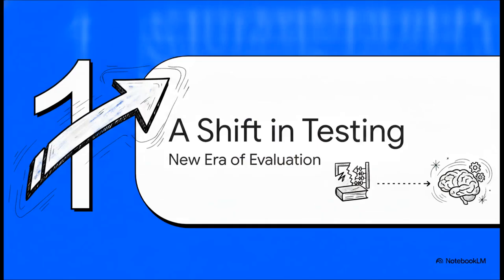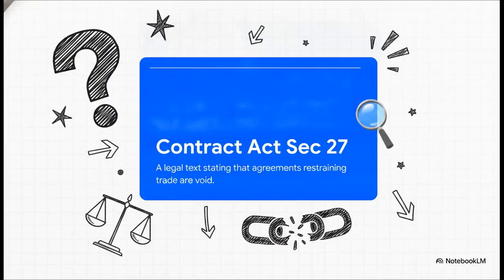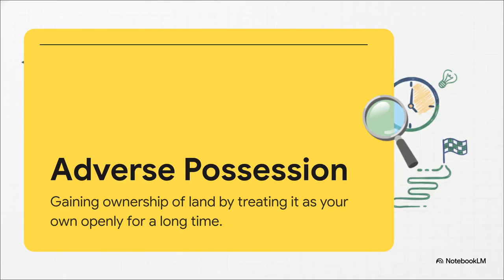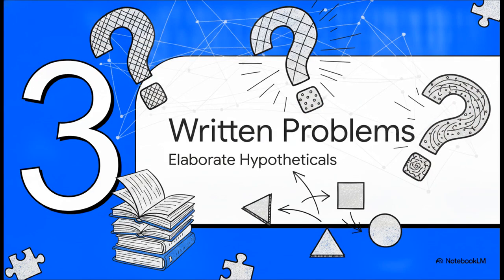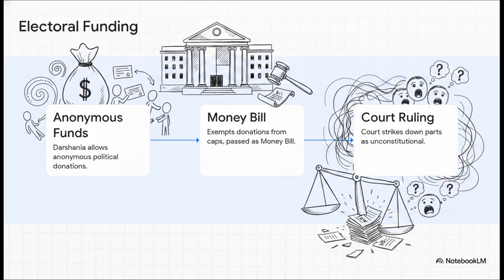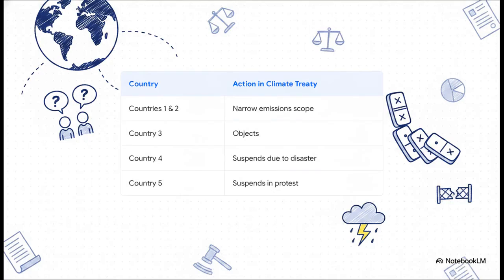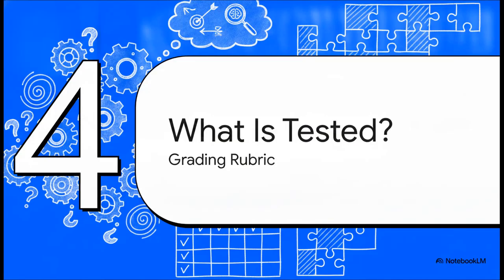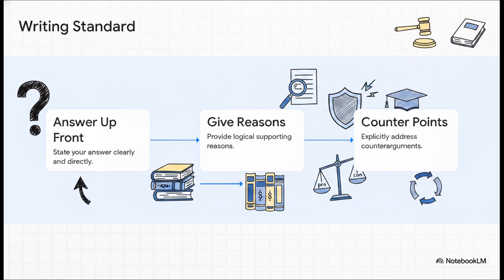The New CLAT PG Format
the actual sample questions the committee included in the report for the two new/reformed CLAT PG sections — useful to see what the new format will actually look like.

Legal Knowledge Section (MCQ)

These test whether you understand legal principles — not just whether you memorized a fact. Two examples were given:

Sample 1 — Indian Contract Act, 1872
You're given the text of Section 27 (agreements restraining trade are void) and asked whether a separate common-law rule — that you can be sued for "inducing" someone to break their contract — actually conflicts with that section. You have to reason through whether these two legal ideas can coexist, based on the text given, not by recalling case law from memory.

Sample 2 — Adverse Possession
You're told the basic doctrine of adverse possession (you can gain ownership of land by treating it as your own, openly, for long enough). Then you're asked: can a tenant who overstays their lease use this same doctrine to claim ownership? You have to apply the rule logically to a new scenario, not recall a specific case name.

The pattern: both questions supply the relevant legal rule/text upfront and test whether you can apply it — closer to a mini legal-reasoning puzzle than a "what year was X passed" question.

Problem Question Section (Written, choose 1 of 3)

Two full sample problems were included, both quite elaborate — these give a strong sense of difficulty level:

Sample 1 — Constitutional Law (Electoral Funding)
A hypothetical country ("Darshania," basically standing in for India) passes a law allowing anonymous political donations via bank-issued certificates, exempts big anonymous donations from the usual corporate donation caps, and was pushed through as a "Money Bill" (limiting the upper house's role). A court later strikes parts of it down as unconstitutional on free-speech/voter-information grounds and unreasonableness grounds, and also questions whether it was validly classified as a Money Bill in the first place.

You're then given three specific people/entities — a losing candidate, a company that donated to both major parties, and the Election Commission — and asked to advise each one on their legal position and possible remedies before the Supreme Court.

Sample 2 — International Law (Climate Treaty)
Four countries sign a climate treaty. Two of them attach side-statements narrowing what counts as "emissions" they're responsible for; another country objects. Then one country suspends its climate commitments citing a natural disaster emergency, and a second country responds by suspending its own commitments in protest.

You're asked three linked questions: (i) what effect the two countries' side-statements have on their treaty obligations, (ii) whether the first country's suspension breaches the treaty, and (iii) whether the second country's retaliatory suspension breaches the treaty.

What's being tested (per the report):

Structured legal reasoning — correctly identifying the relevant legal principles and applying them methodically to messy, multi-part facts.
Clear writing — stating your answer up front, giving supporting reasons, and explicitly addressing counterarguments — all within roughly 600 words (same essay-writing standard proposed for the UG essay component).